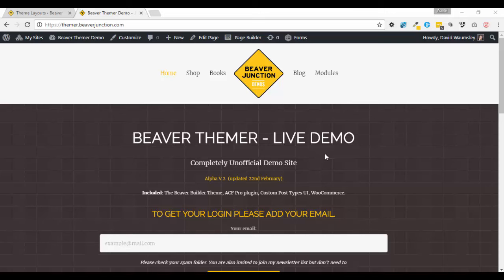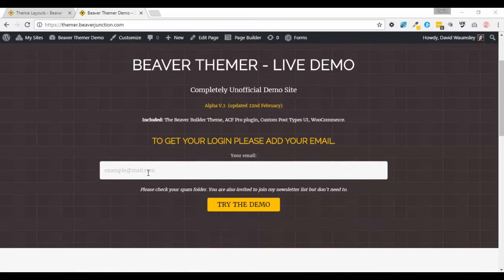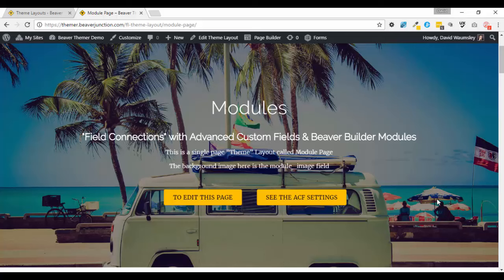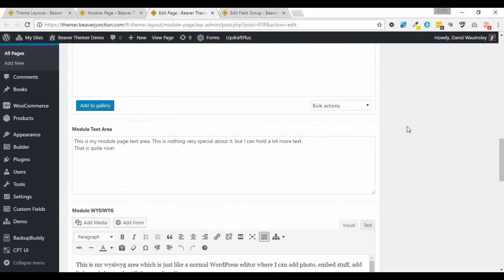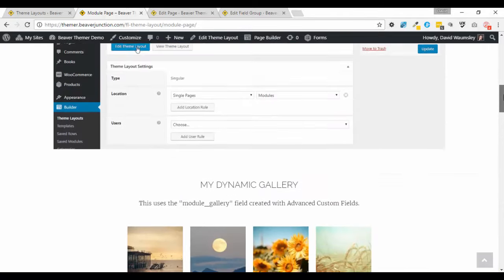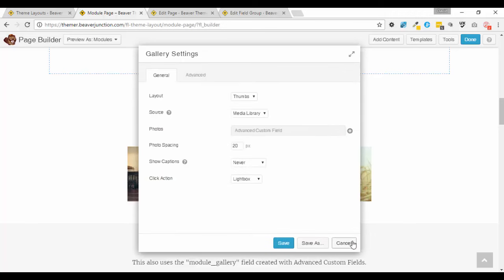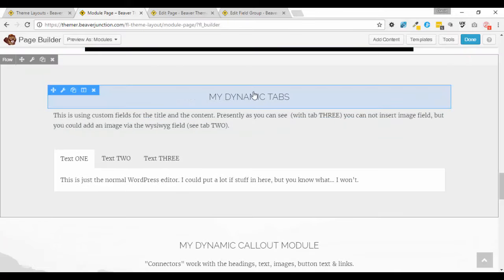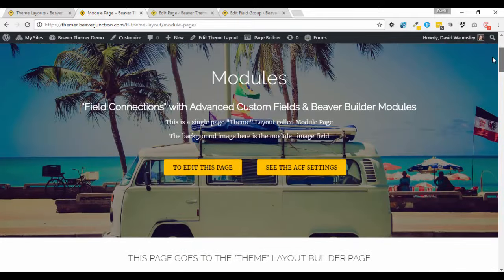Beaver Themer - Field Connectors & Modules Demo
I've set up a live demo for Beaver Themer. More examples will follow, but here we are looking at "Field Connectors" and how to connect dynamic data to Beaver Builder modules.